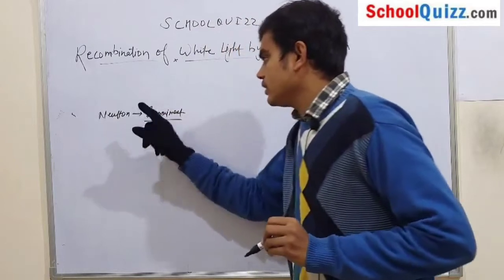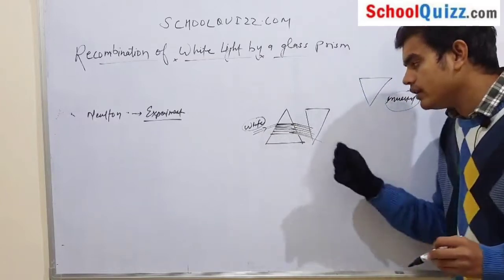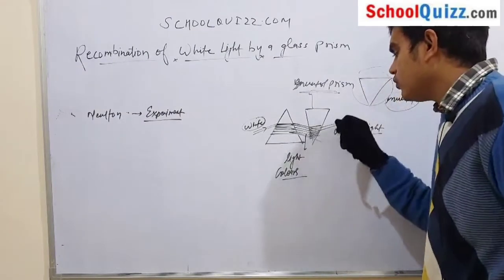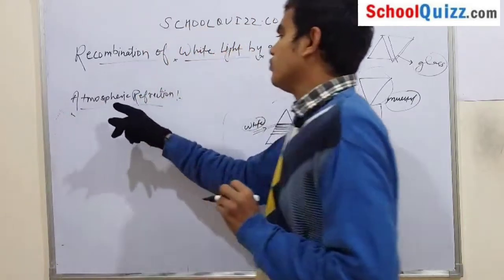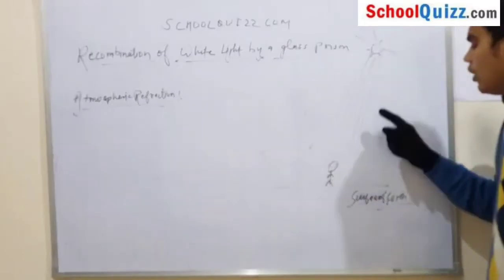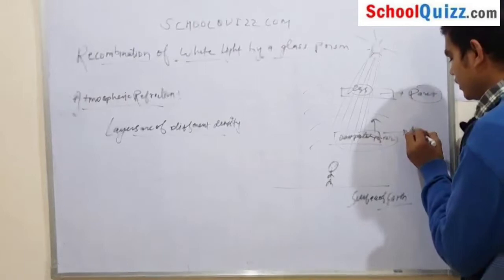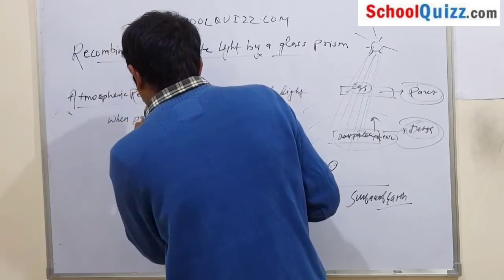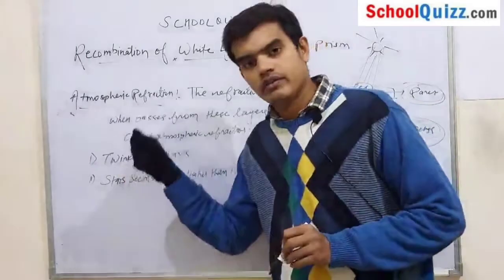Recombination of white light by a glass prism | Phyiscs | CBSE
A digital class room lecture on recombination of white light by prism by Pawan Gupta.